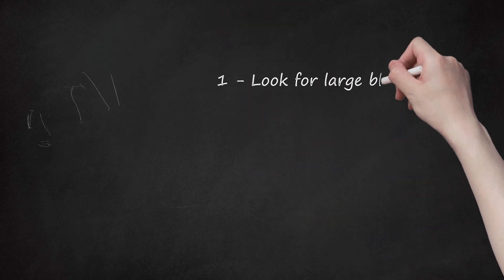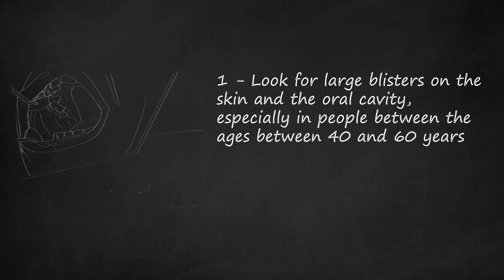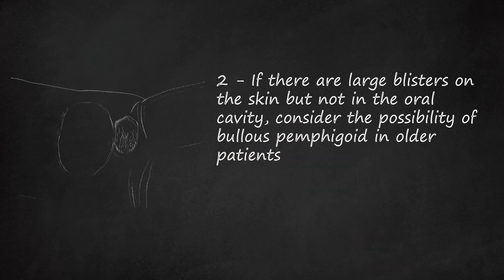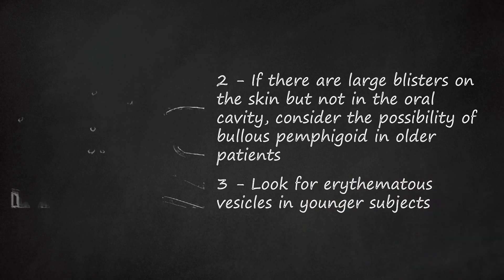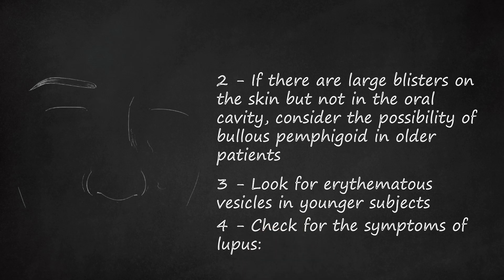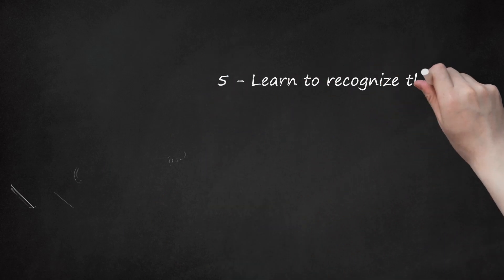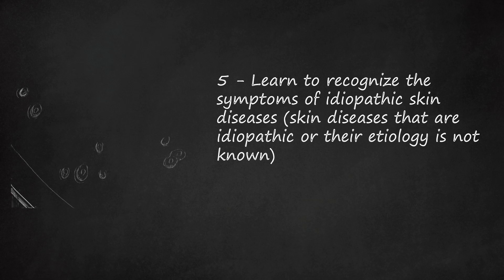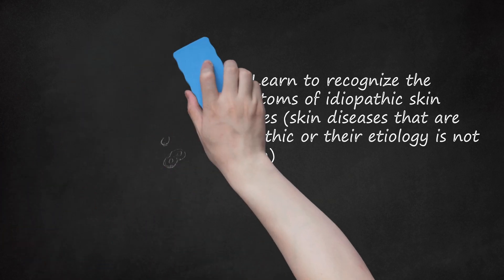Identifying Skin Autoimmune Disorders: Step-by-Step Examination Guide for Medical Professionals and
This article provides a step-by-step examination guide on identifying skin autoimmune disorders in individuals. It emphasizes the importance of consulting with medical professionals who have knowledge of these disorders, but also offers guidance for those who may be examining someone on their own. The guide includes identifying symptoms such as large blisters on the skin and oral cavity, which may indicate pemphigus vulgaris, a chronic and potentially life-threatening disorder. It also discusses bullous pemphigoid, characterized by large blisters on the skin but not in the oral cavity, and the presence of erythematous vesicles in younger subjects, potentially associated with gluten-induced enteritis. The video description mentions lupus, which can be identified by a butterfly-shaped rash on the face, mouth sores, and hair loss. Lastly, it highlights idiopathic skin diseases like psoriasis, lichen planus, and erythema multiforme, which have unclear causes and various manifestations. Overall, the article aims to provide a helpful guide for identifying and understanding different skin autoimmune disorders.